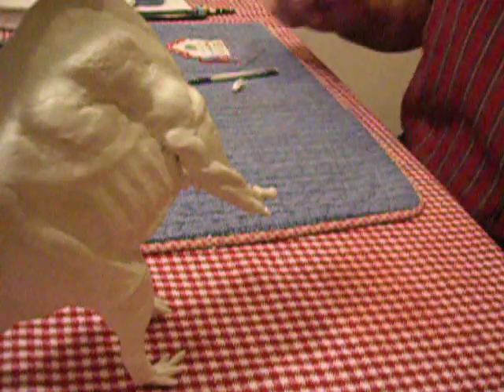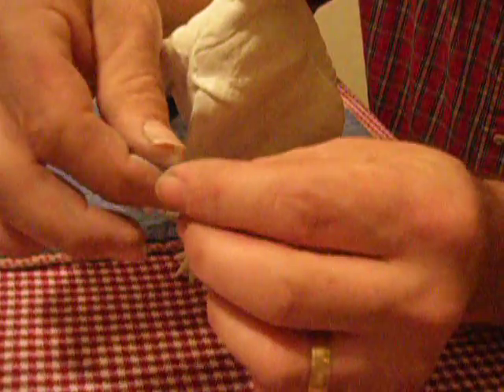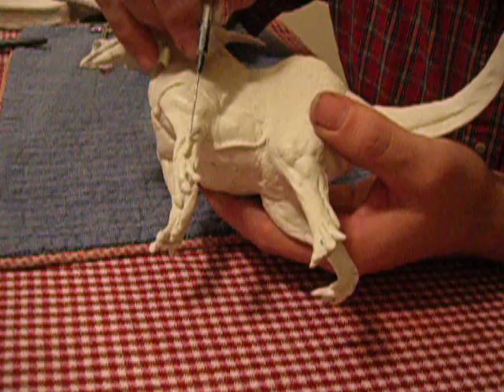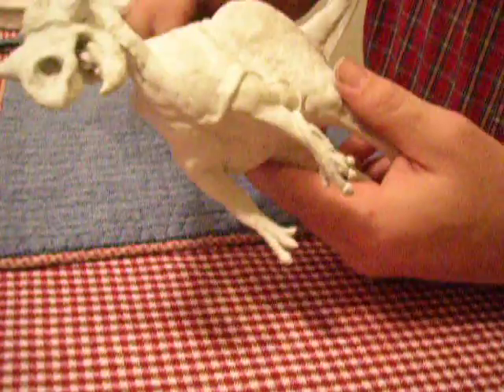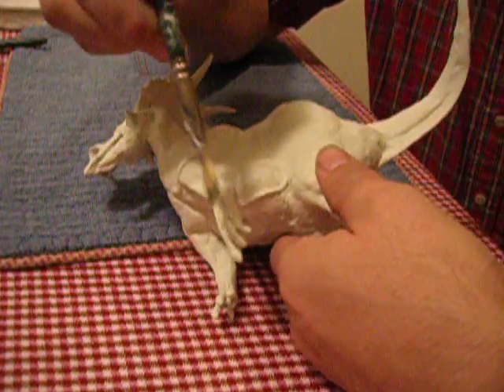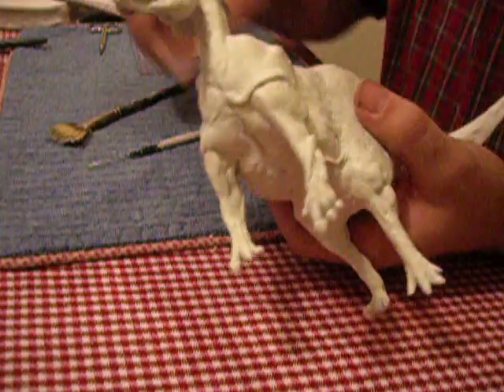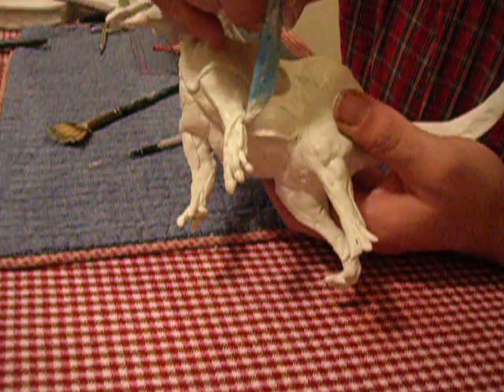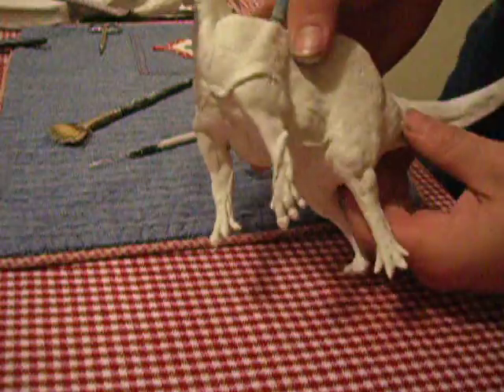Dino Tech 15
How to sculpt an epoxy clay dinosaur..HERE IS A LINK TO A PLACE ON LINE YOU CAN BUY IT.